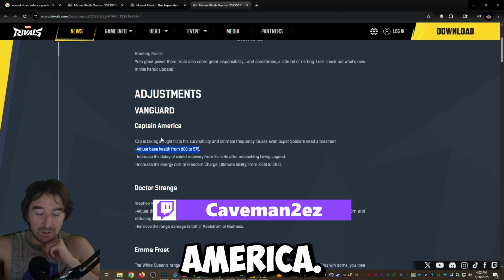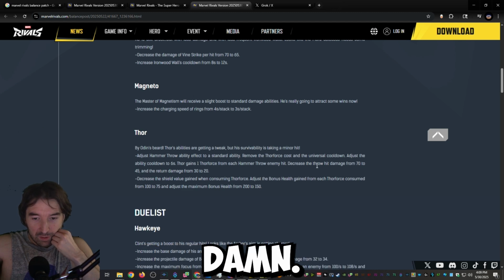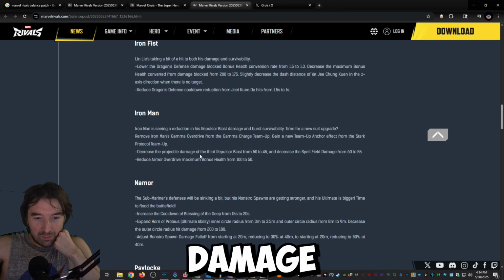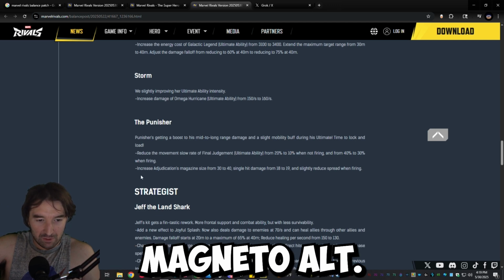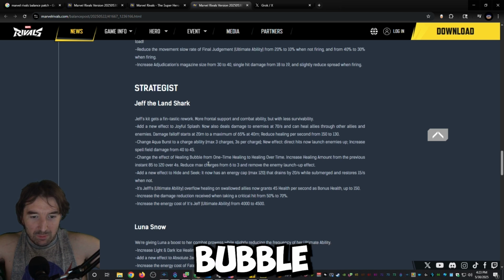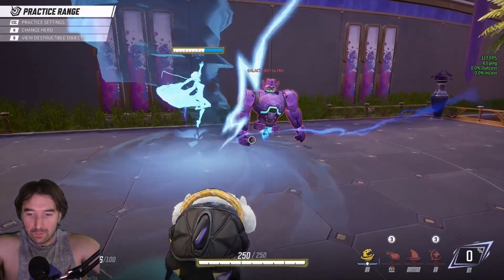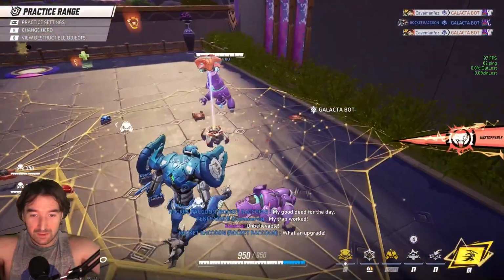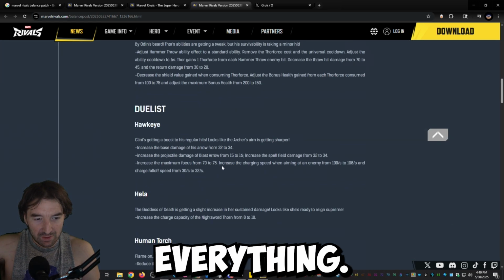Marvel Rivals Season 2.5 Balance Patch Review